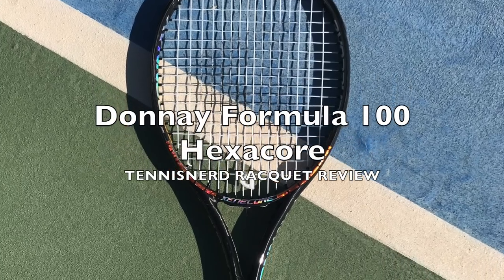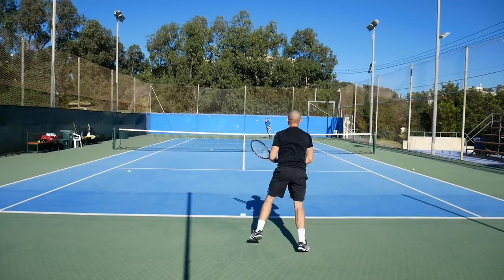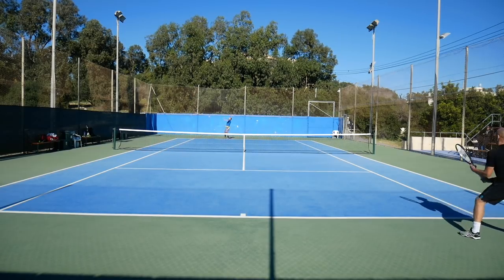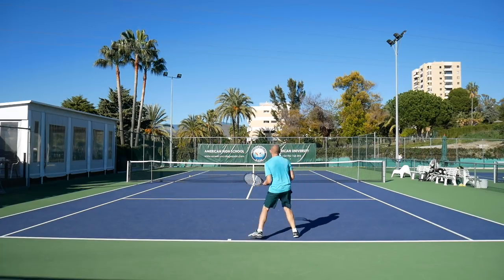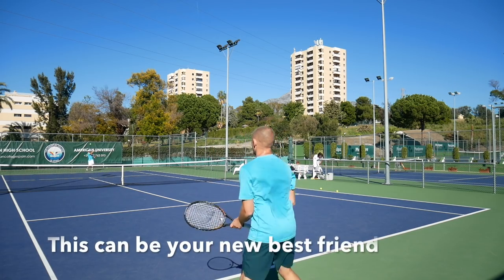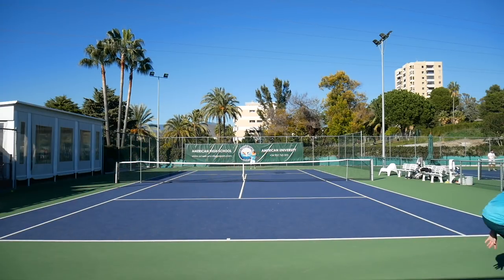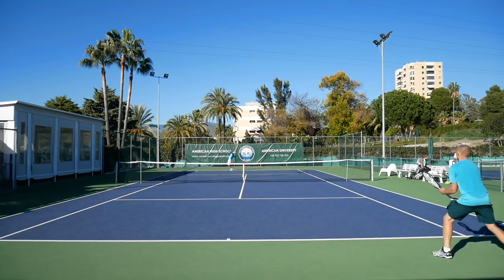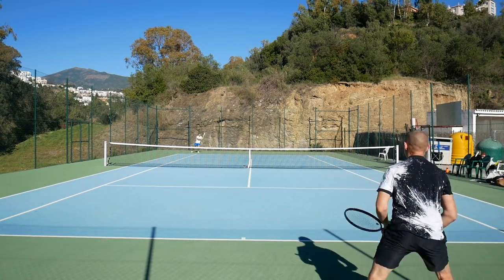Donnay Formula 100 Hexacore Racquet Review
The Donnay Formula 100 Hexacore is a Pure Drive-inspired racquet with a thick beam but a low stiffness rating. How does it play? Watch the video or read the written review

Thanks for checking out TennisNerd!
Please consider sharing our content with your friends.
TennisNerd - Passion for Tennis